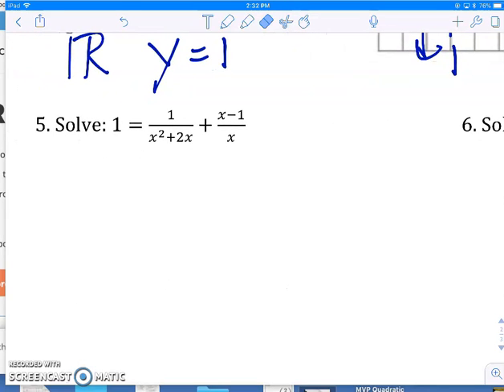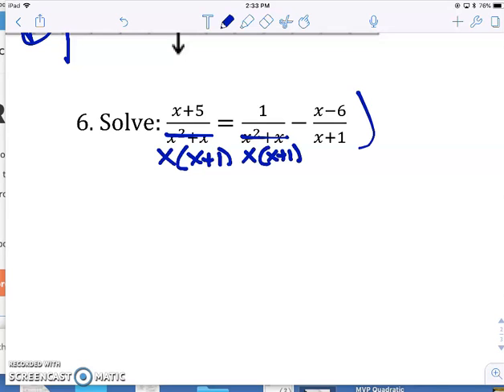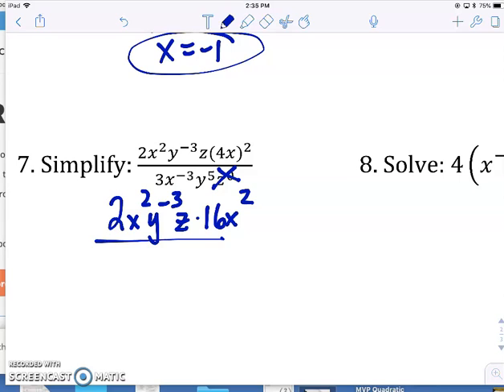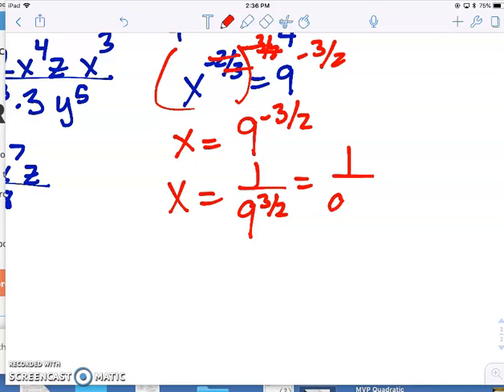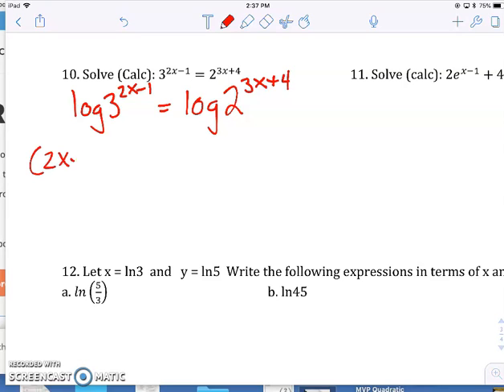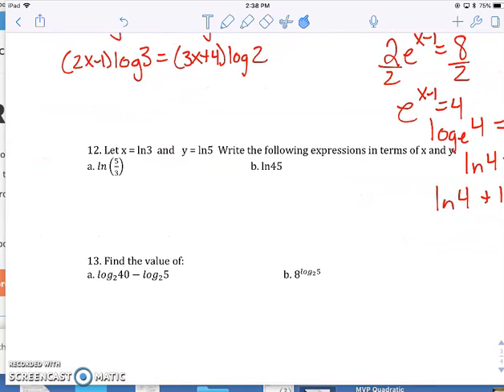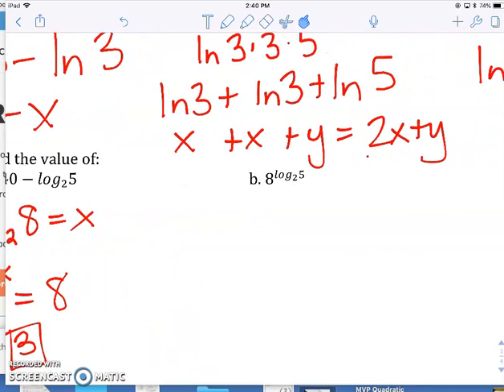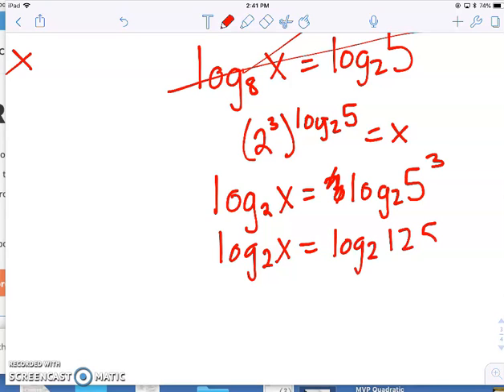Cumulative 1 4 Problems 5 13